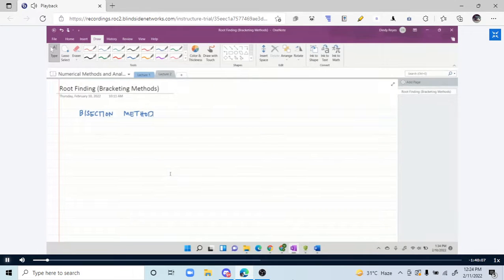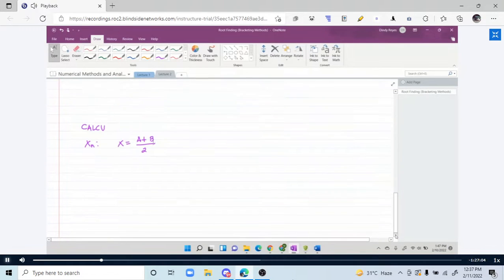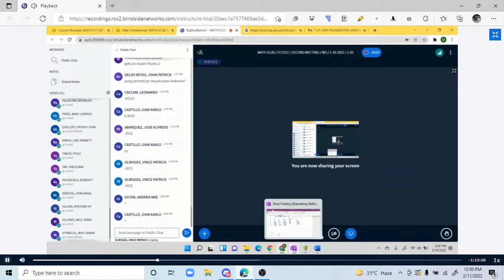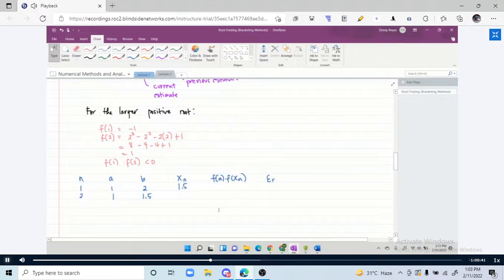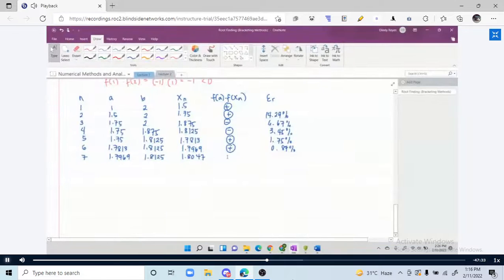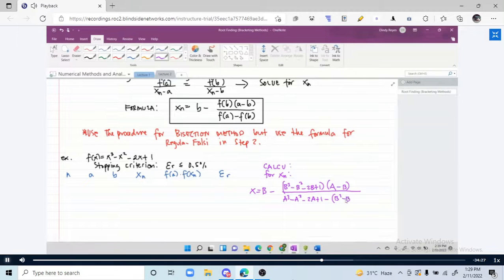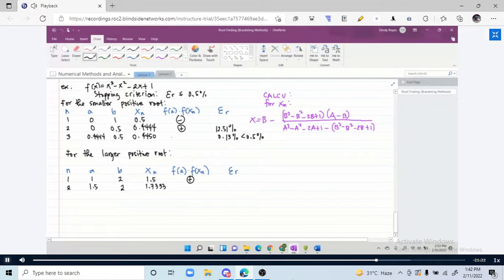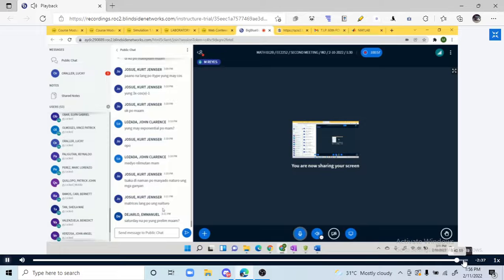Module 2 - NMA